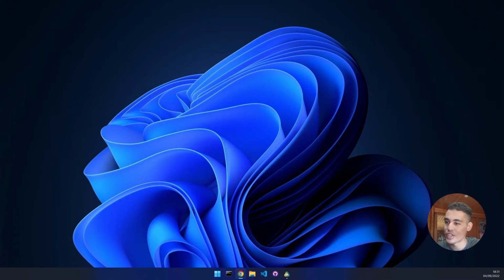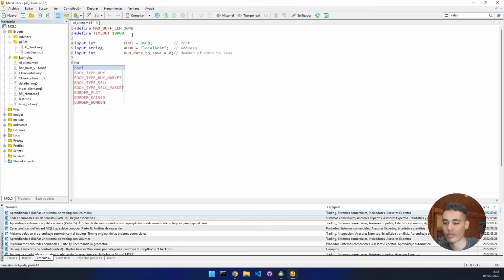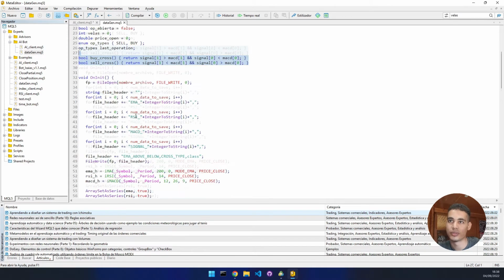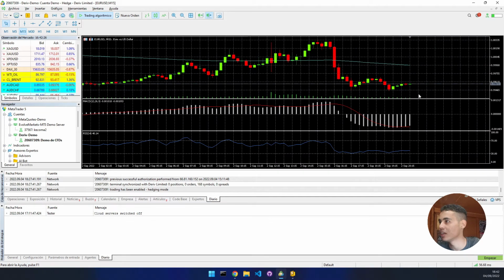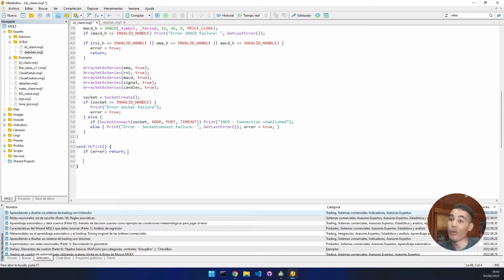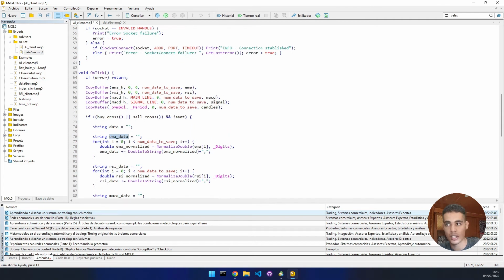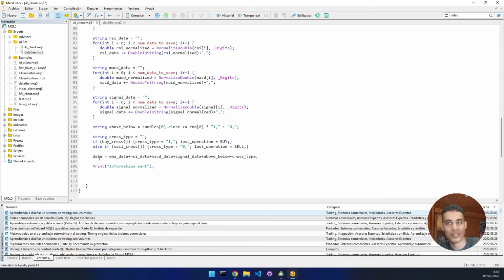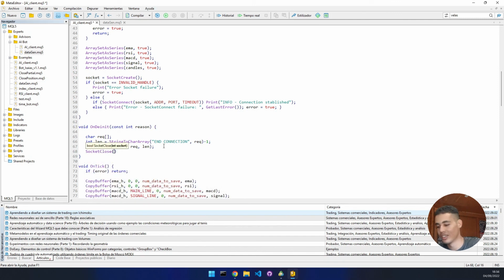TRADING BOT with AI - MACD, RSI and EMA - #3 Sending data to the AI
In this video I'm going to teach you how to send data to the AI!!

Content of the video:
0:00 - Intro
0:20 - Github
1:07- Coding
25:45 - Outro